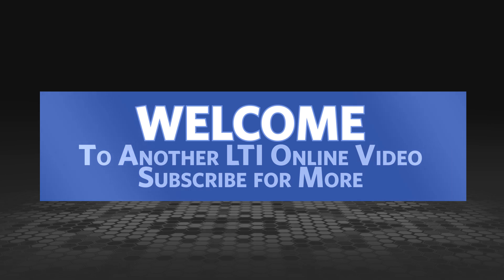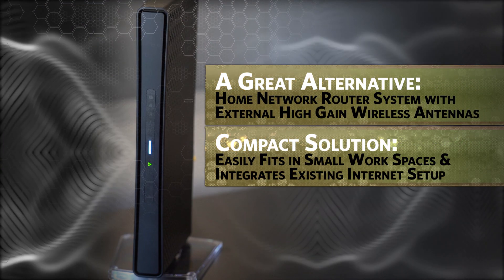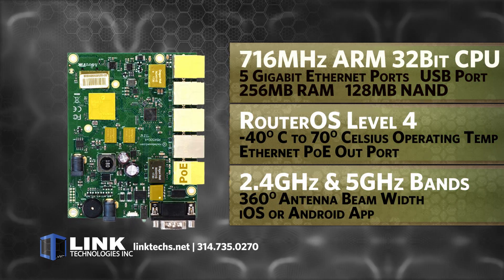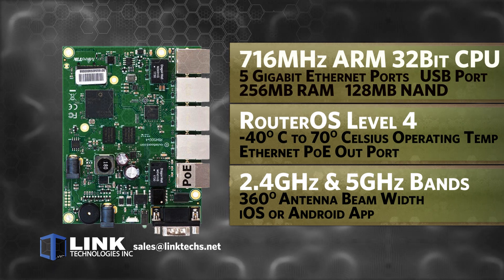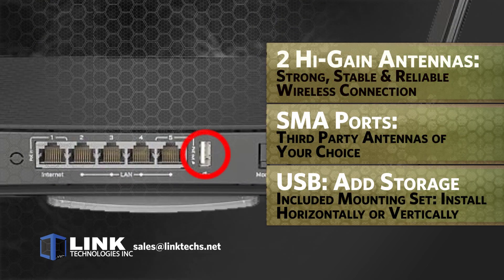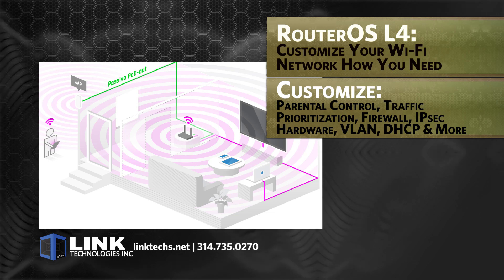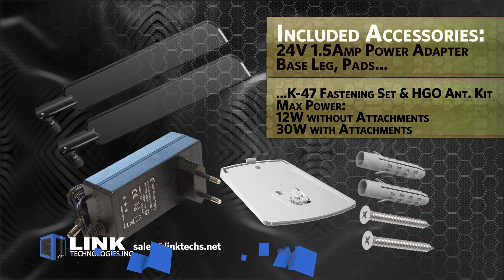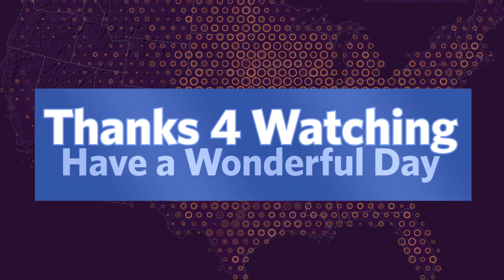hAP AC3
Introducing the Mikrotik hAP AC3 Wireless Home Access Point from Link Technologies, Inc.  To Learn More, please visit: